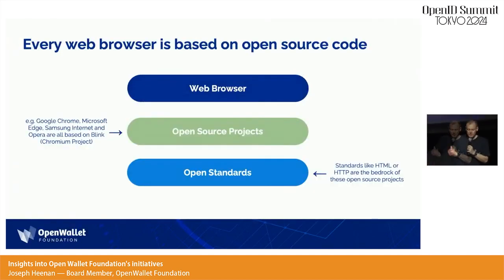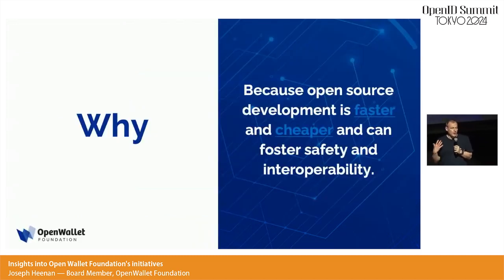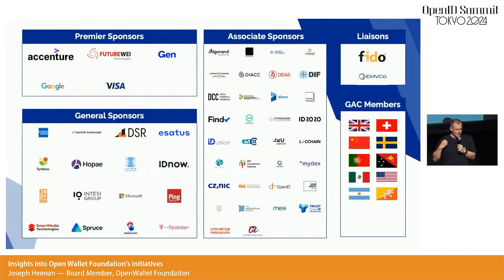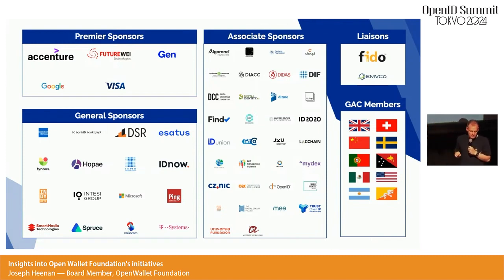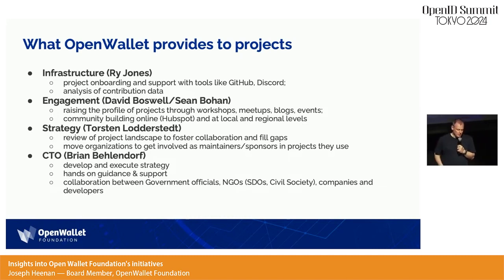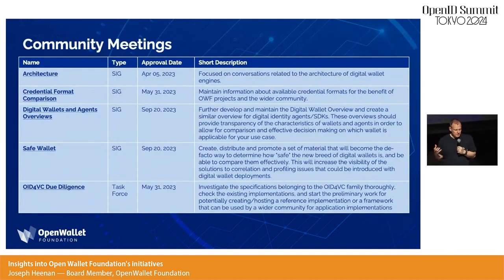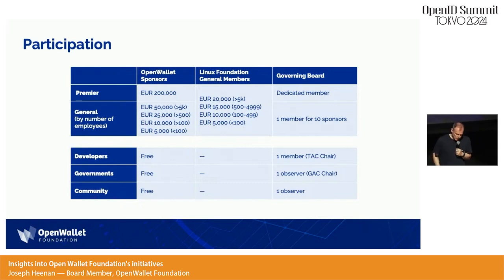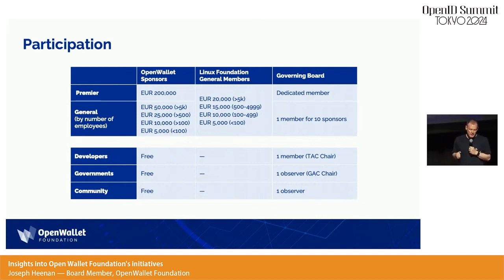Insights into Open Wallet Foundation's initiatives - OpenID Summit Tokyo 2024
Joseph Heenan — Board Member, OpenWallet Foundation